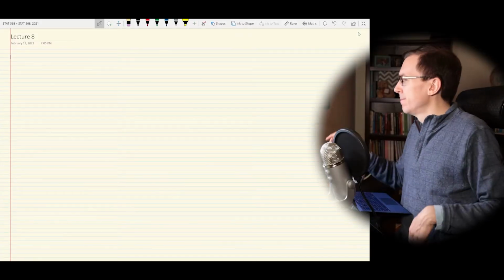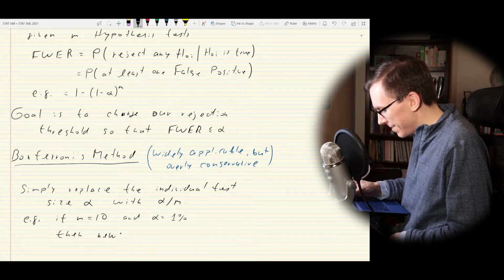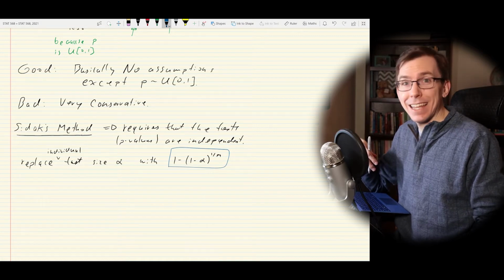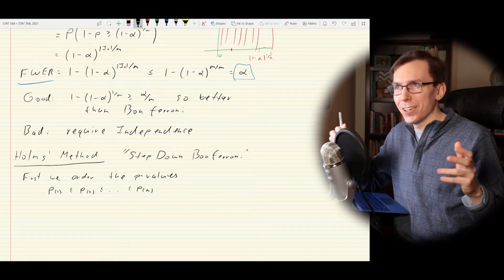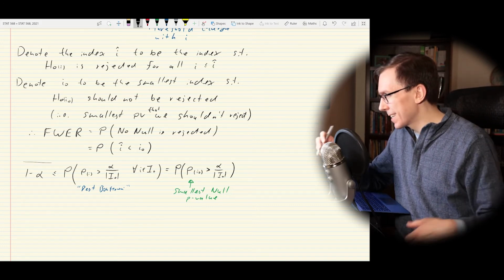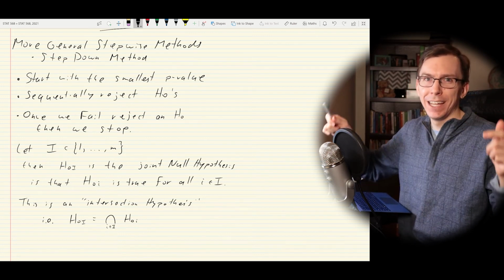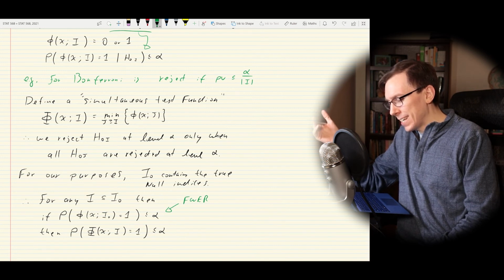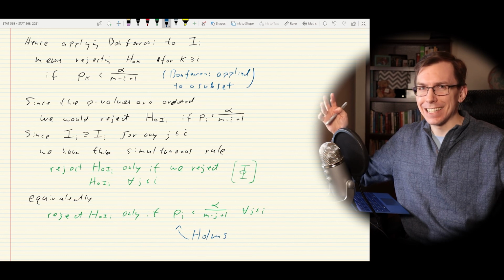DoE Lecture 8: Multiple Testing with FWER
In our first lecture on multiple testing corrections, we introduce the problem of multiple testing and the concept of familywise error rate.  The Bonferroni, Sidak, and Holms methods are discussed as well as more general step up and step down methods.